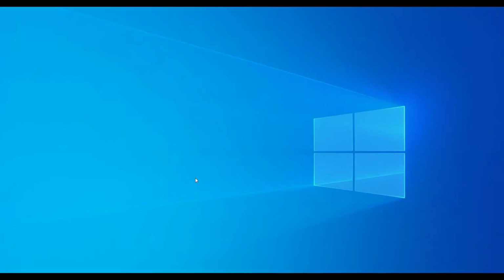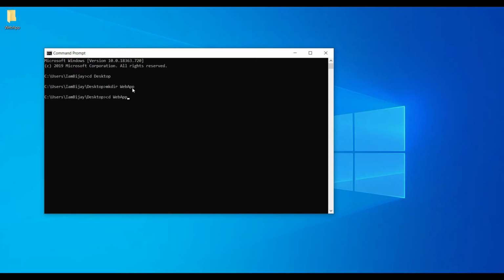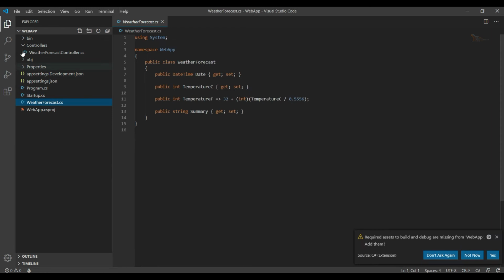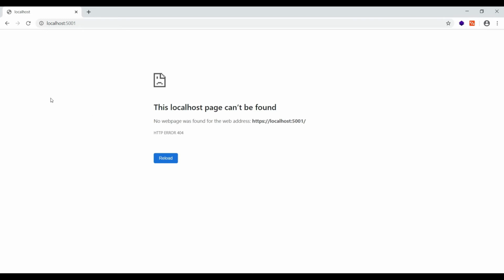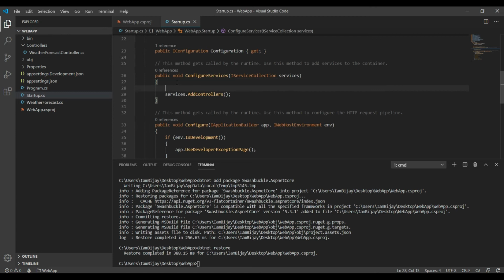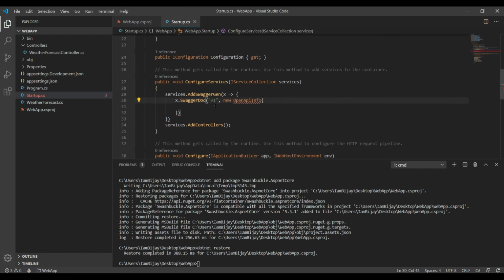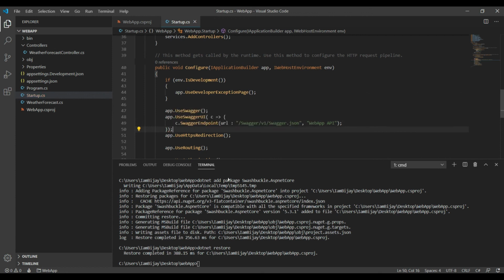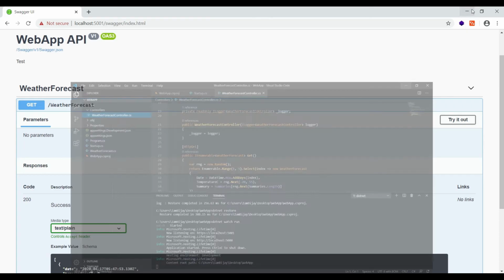Asp.net core swagger tutorial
In this asp.net core tutorials you will learn to add swagger ui in asp.net core 3.1 web api app. You will learn to create dotnet app with command cli. You will learn to build asp.net core app in vs code. You will learn to use c# extension in vscode.